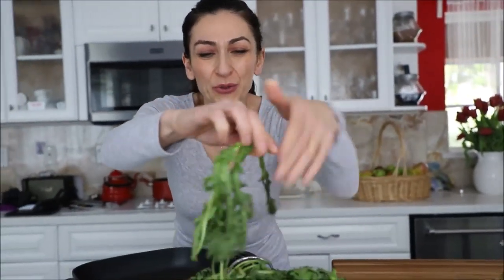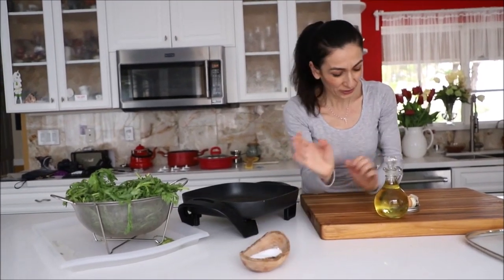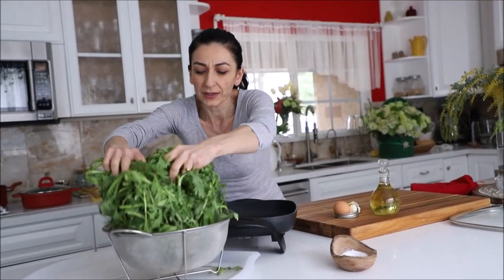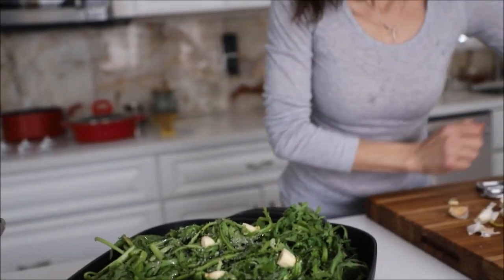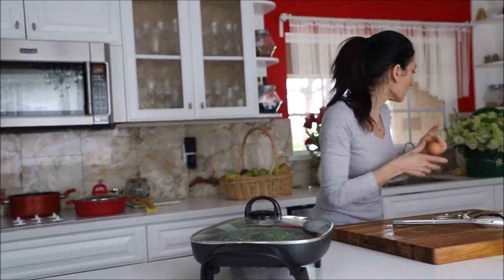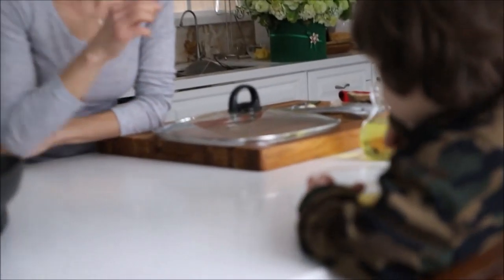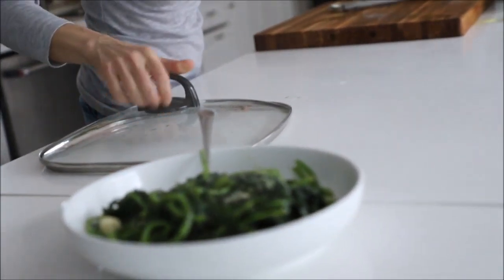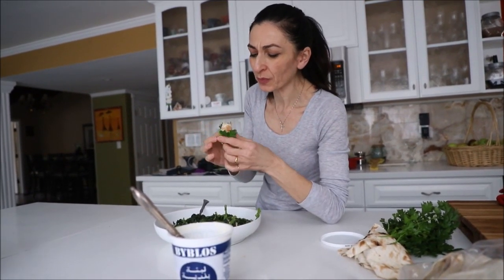How To Sauté Mandak Chrysanthemum - Vegetarian Recipe - Heghineh Cooking Show